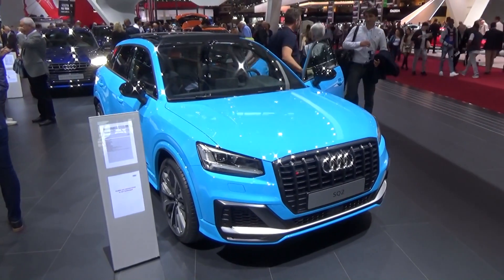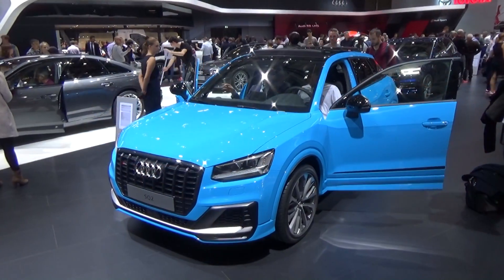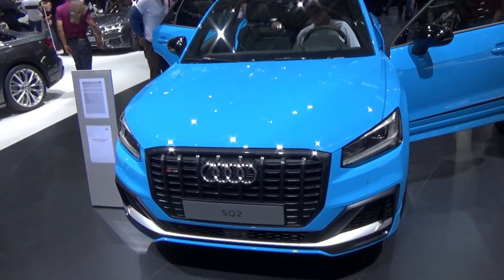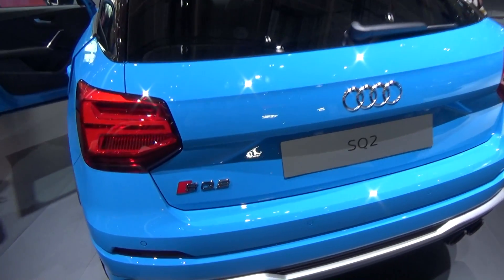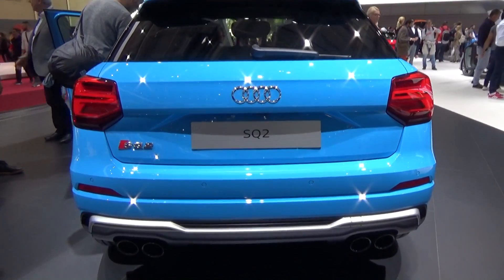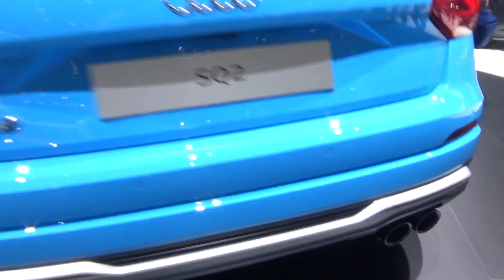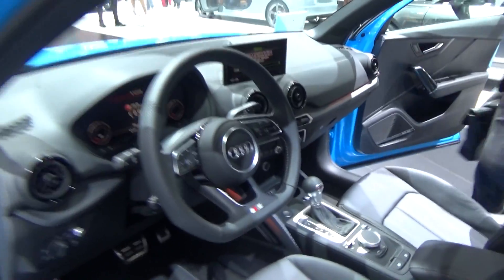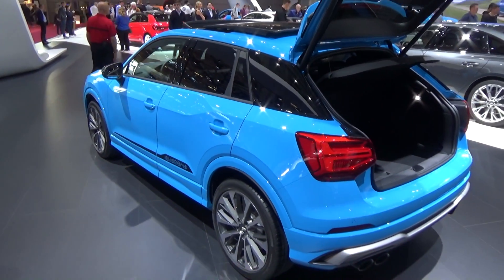AUDI SQ2 2018: World Premiere in Paris - first look (exterior and interior)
Audi showed the new SQ2 in Paris. This car has the same 300 HP petrol engine like the S3. It has Quattro all-wheel drive and 7-speed dual clutch automatic transmission.